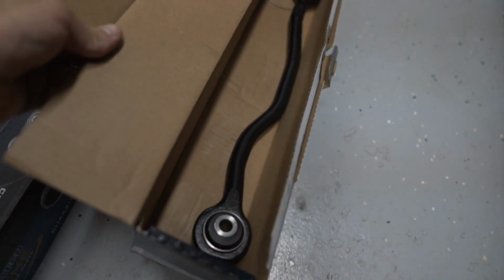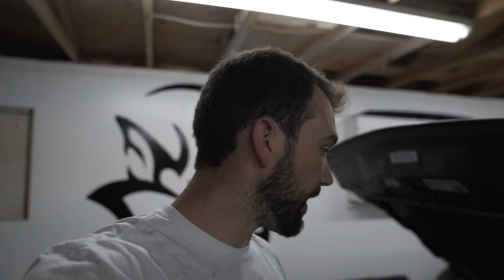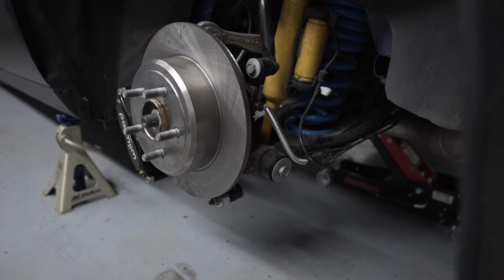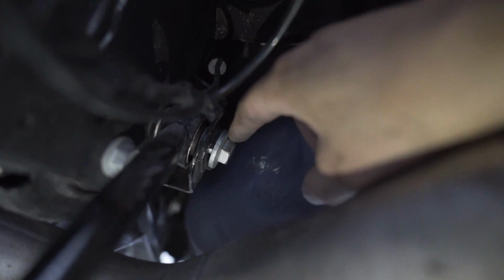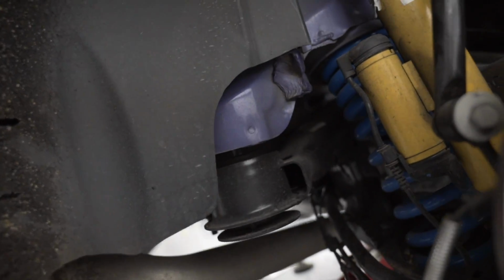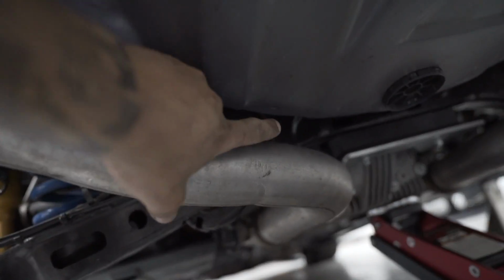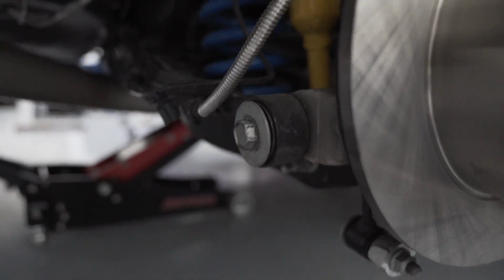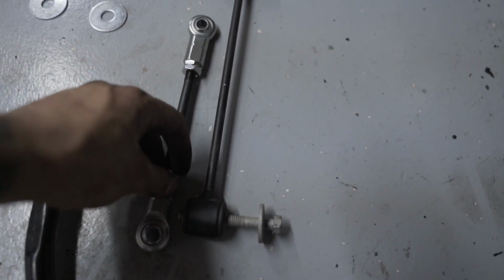15" HELLCAT CONVERSION PART 2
Camera Equipment!

send me cool shit:
7681 Canyon Dr.